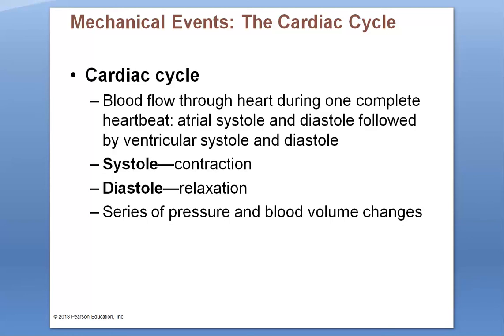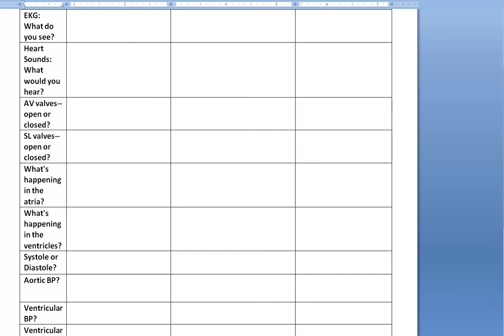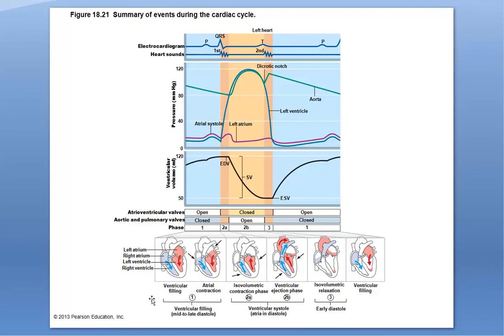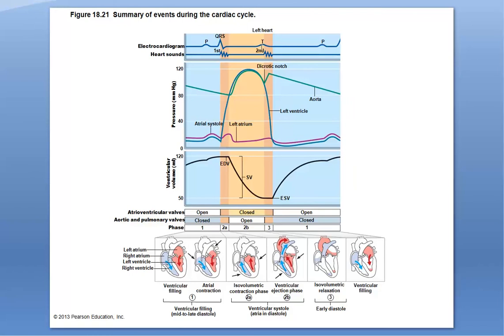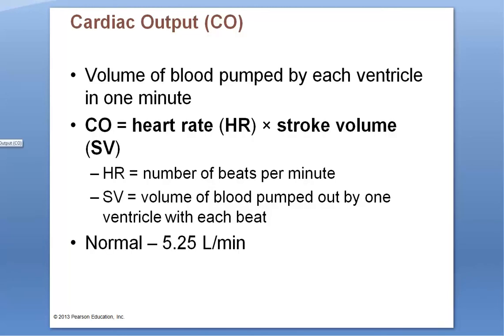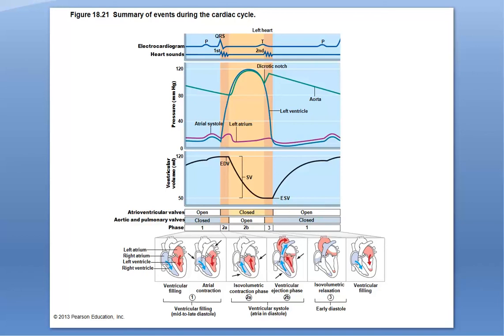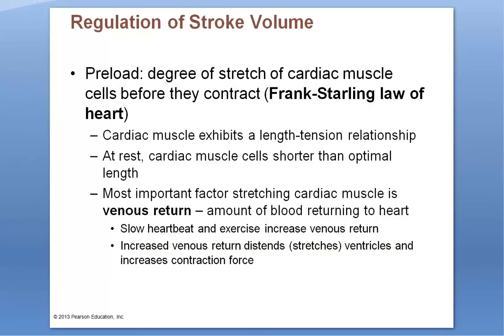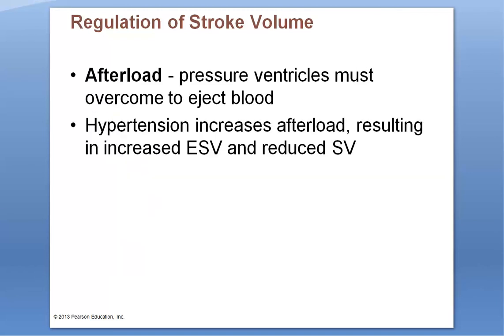2/3/2013 6:52:23 PM